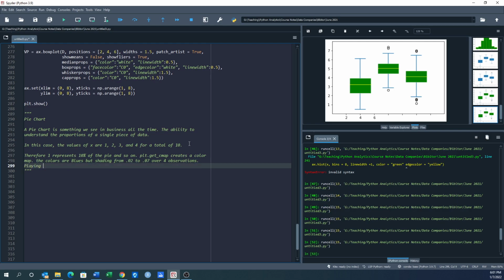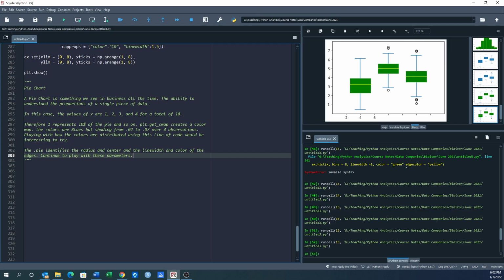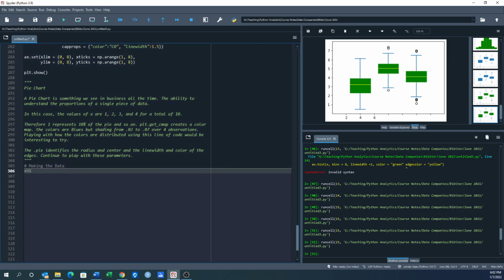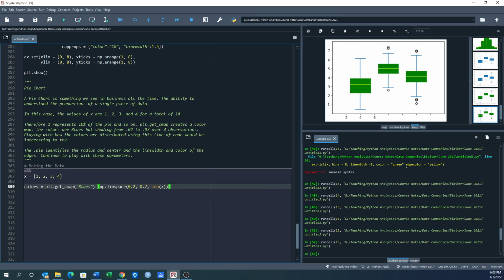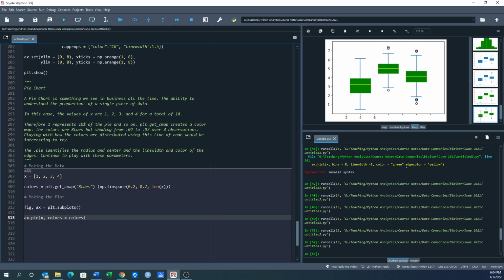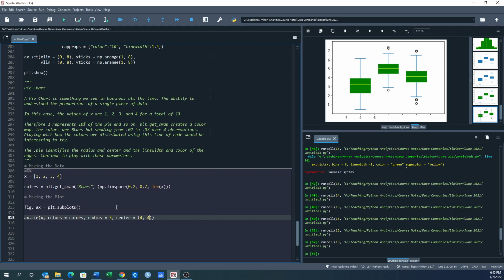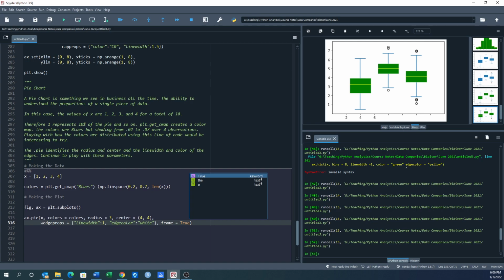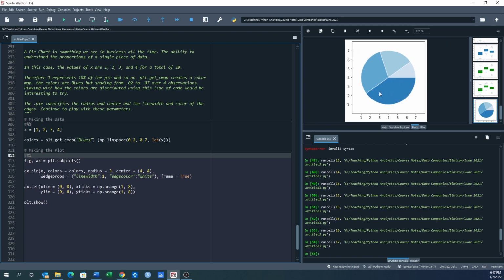Plot Types Part 8